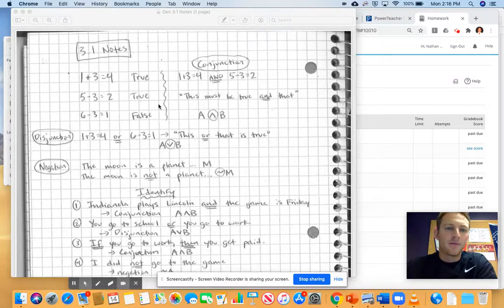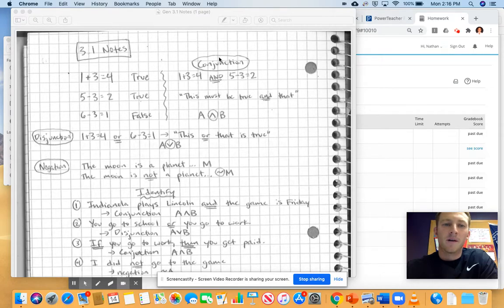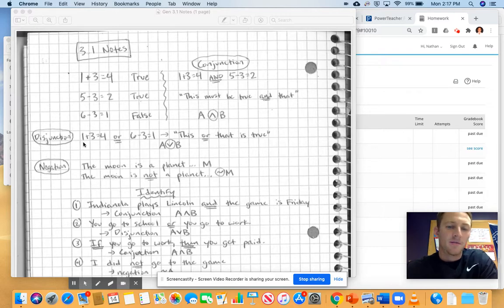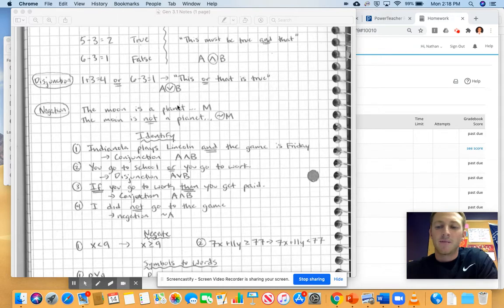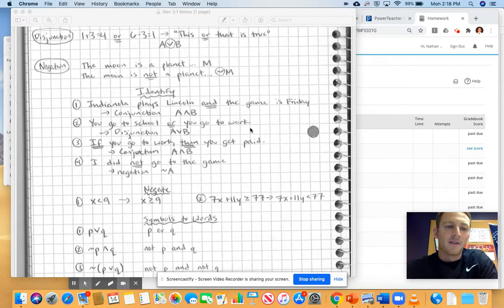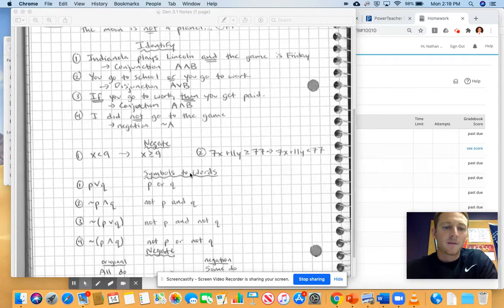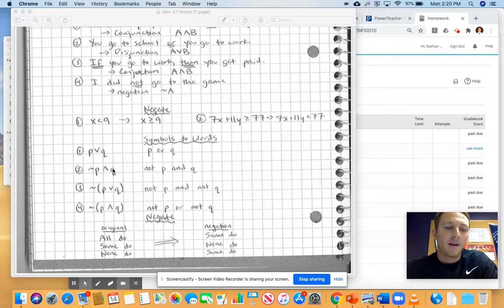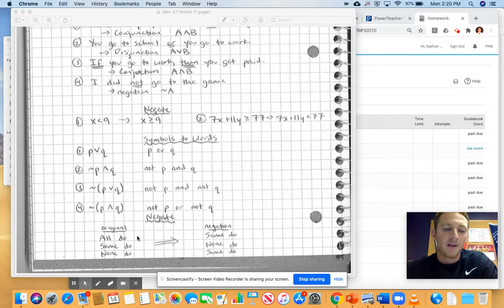GenA 3.1 Notes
General A 3.1 Notes